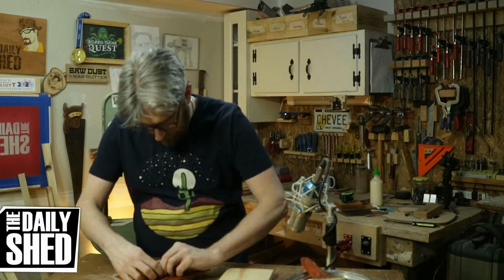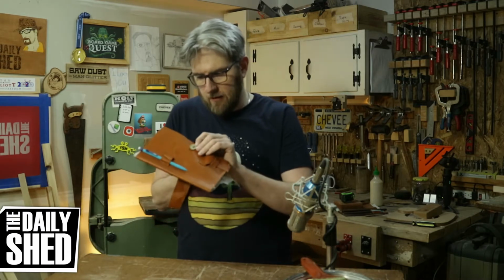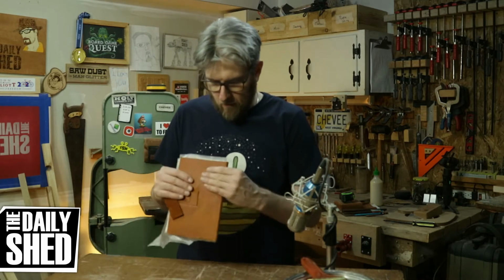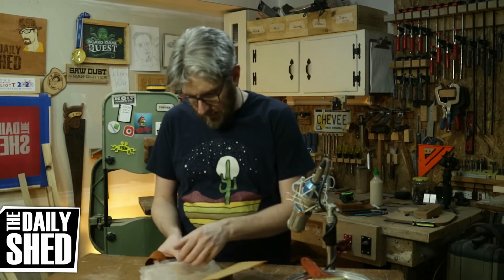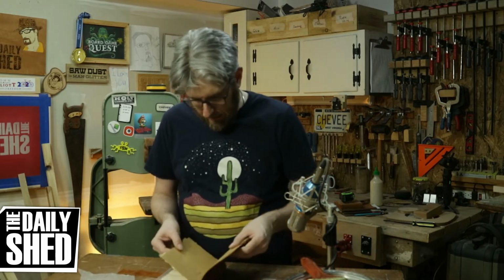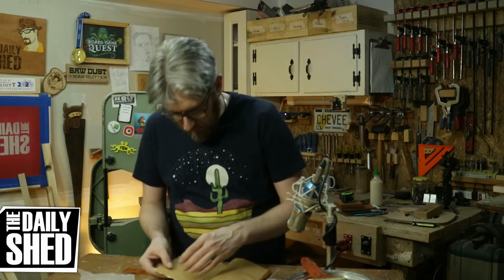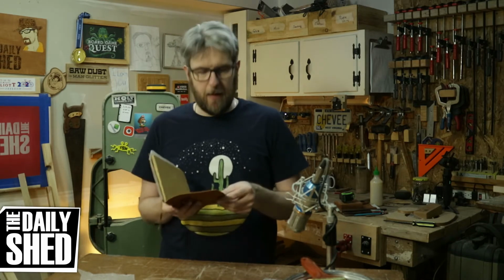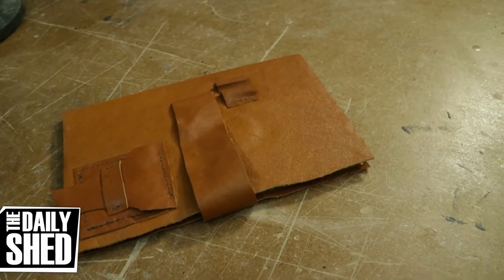JUST TRY IT ANYWAY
The Daily Shed #1250 - When my kid asked me to make a leather book, my first reaction was, of course, "sure!"... but after thinking about it for a while, that creeping doubt started sinking in. I don't know how to make a book. I don't know how to bind pages. I don't know what I'm doing. Do I even have the tools for this? Can I make this before they need it?

JUST TRY.

1,200 Words You Should Know to Sound Smart

Wish List

MAILING ADDRESS:
Chevee Dodd